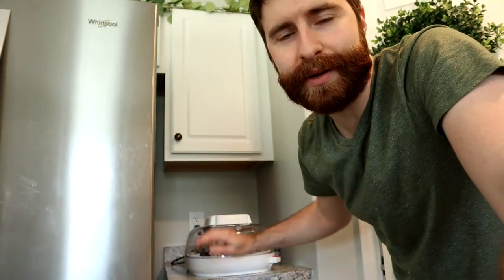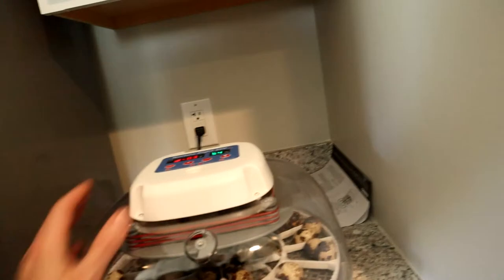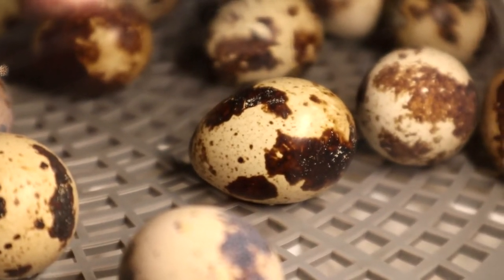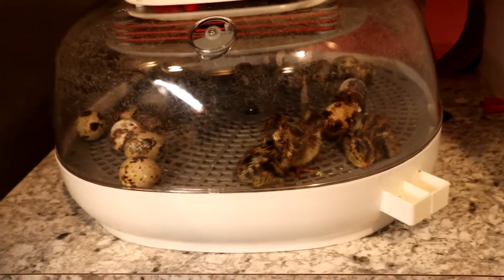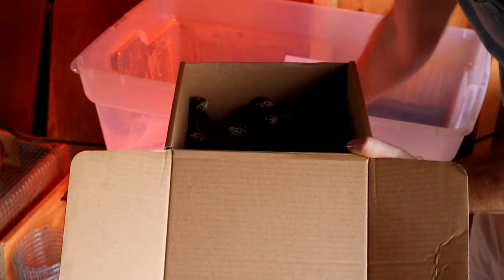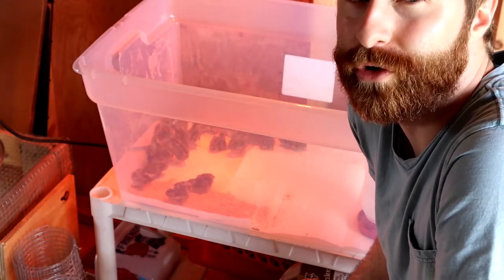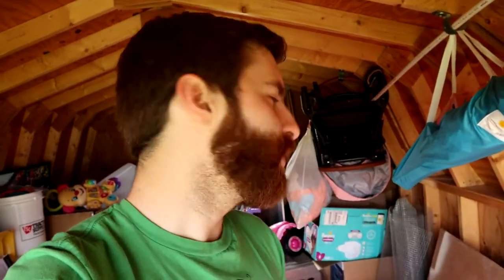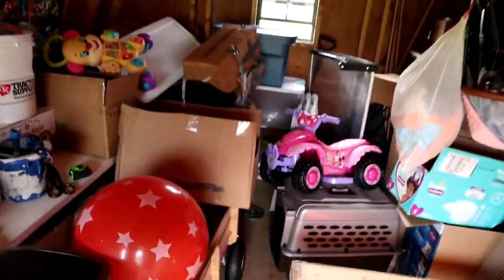Hatching Quail in the Nurture Right 360!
So I decided to start hatching quail, and after going back and forth on which incubator to get, I decided to go with the Nurture Right 360 from Harris Farms and I'm pretty happy with the results!